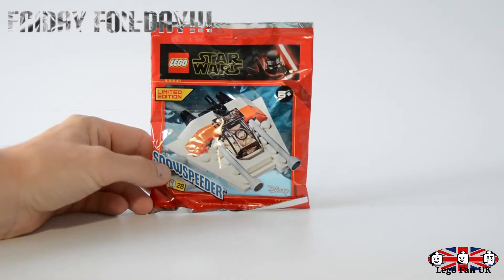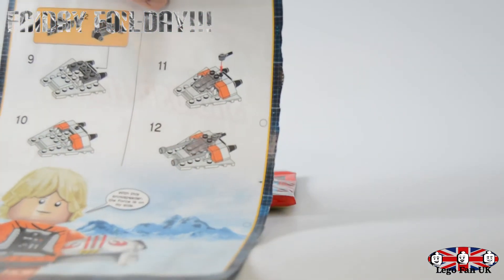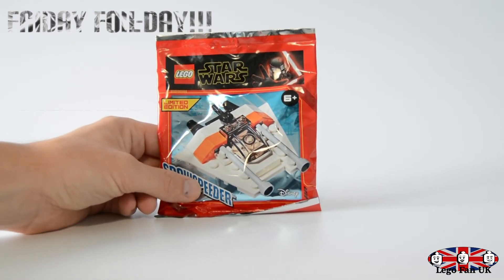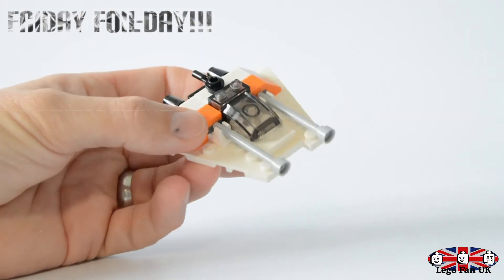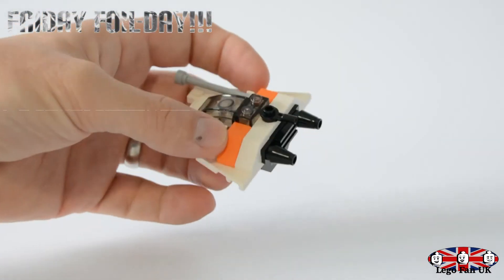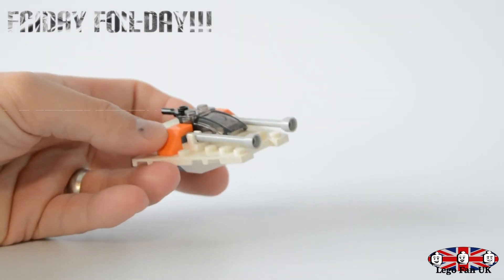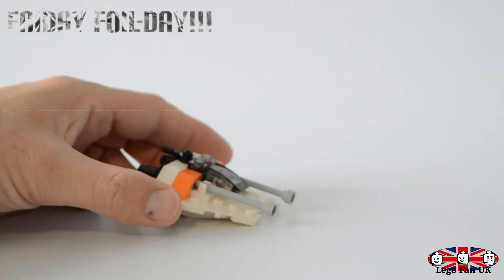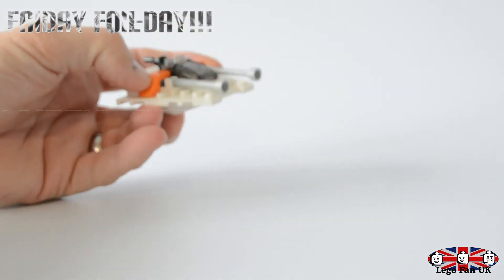LEGO Fan UK Friday Foil Day!!! Snowspeeder Foil Pack 912055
This week we have the awesome Snowspeeder and what a nice looking solid little build. If you want to build this set, I have photos at the end of the video showing what pieces you need and a step by step guide to the build - feel free to pause the video 👍🏼